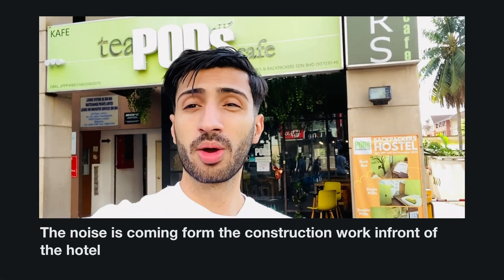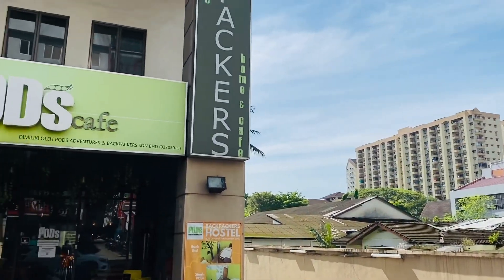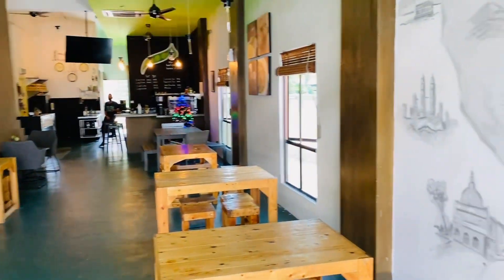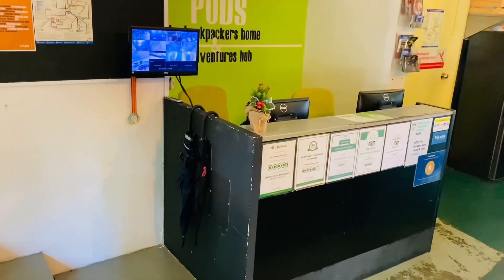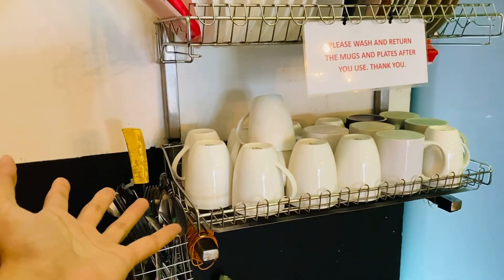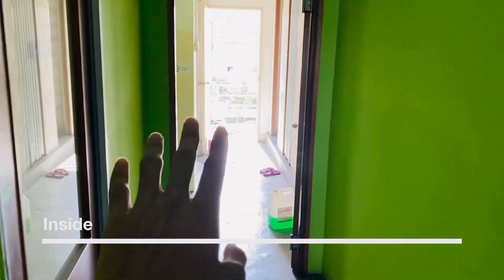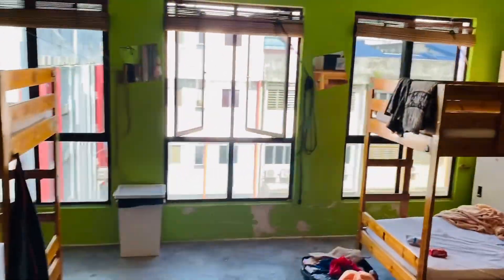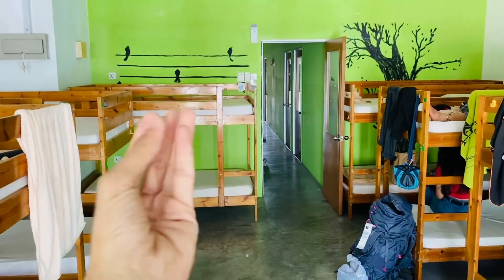PODs Backpackers home and cafe, KL review